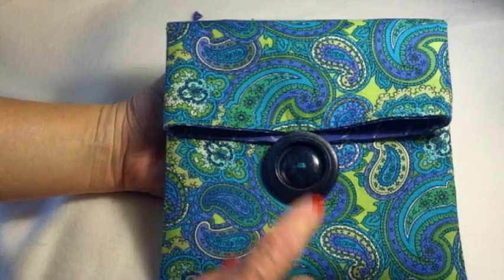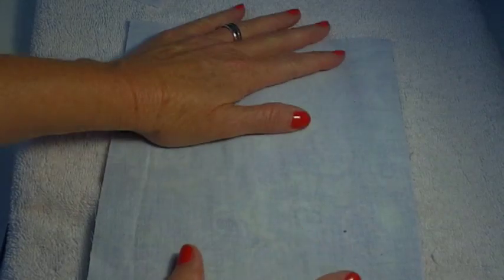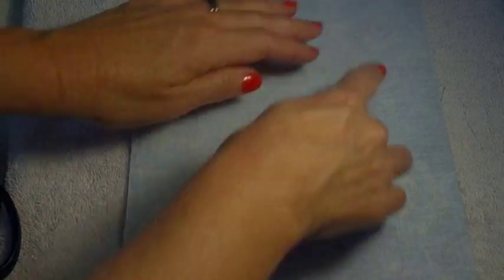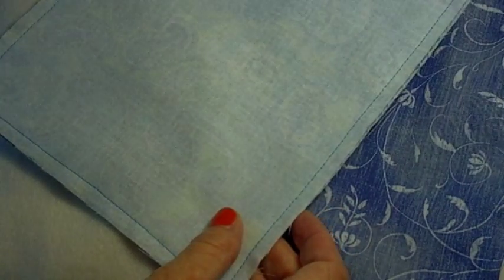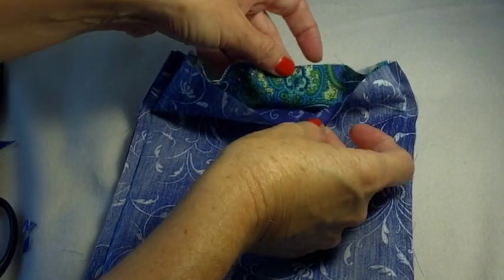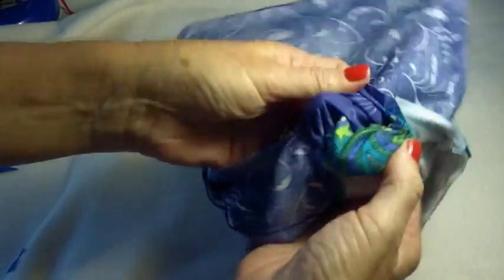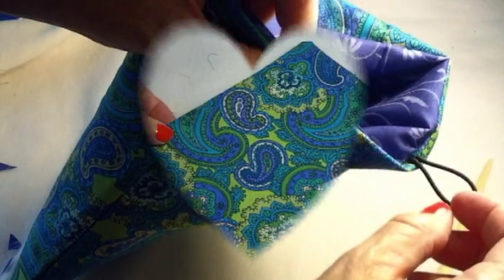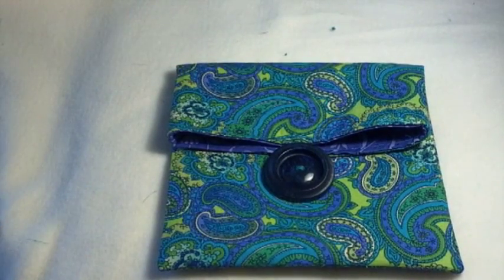How to Make an Easy Clutch / Pouch Day 24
In this video I show you how to mak this cute clutch or pouch out of fabric, elastic cord and a vintage button.  I bought this adorable paisley fabric and elastic cord at Joann Fabrics